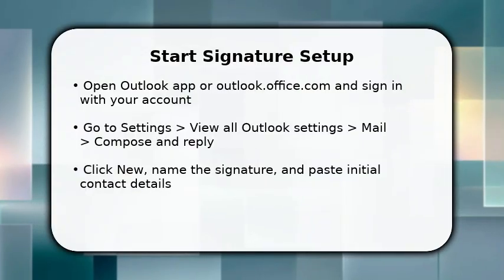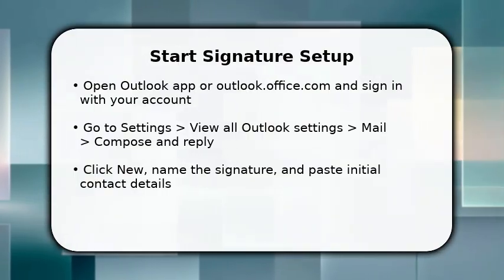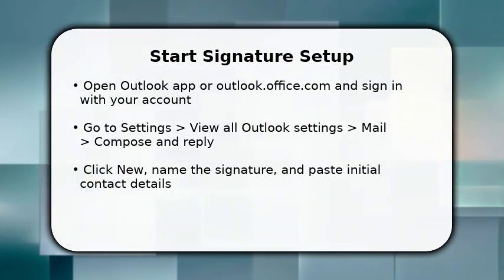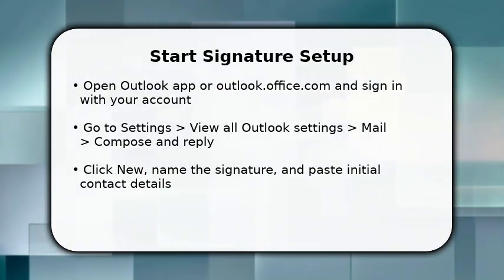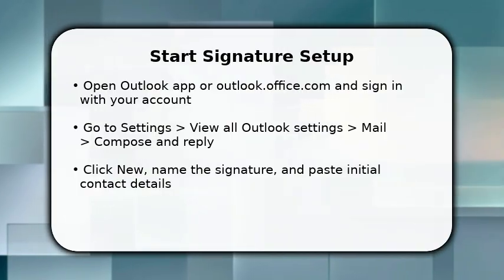How to Make an Outlook Signature (full Guide)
Discover the step-by extricate process of creating a professional Outlook signature with our comprehensive guide. Learn how to personalize your email communication effectively, ensuring you leave a lasting impression on every recipient.

how to make an outlook signature, create outlook signatures, professional Outlook signatures, email communication customization, Outlook email guide, personalize your emails with Signature